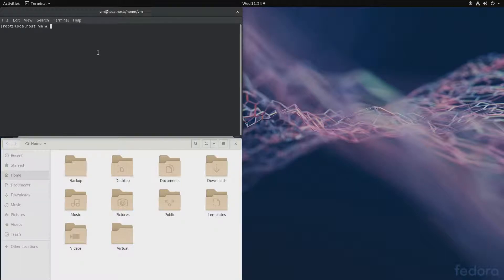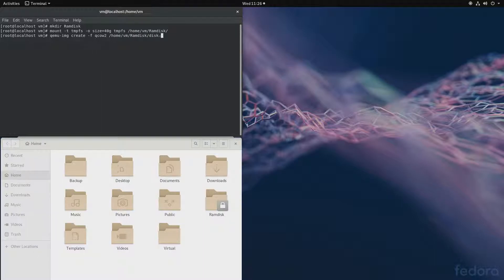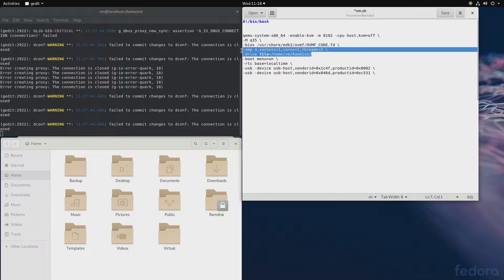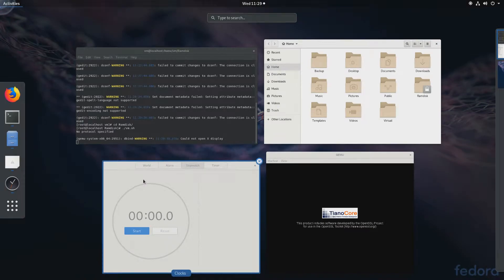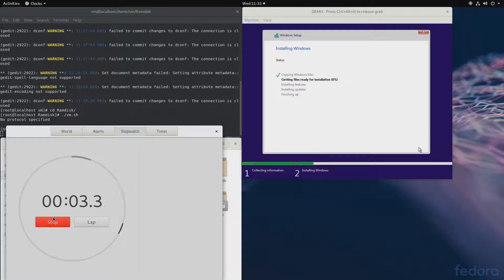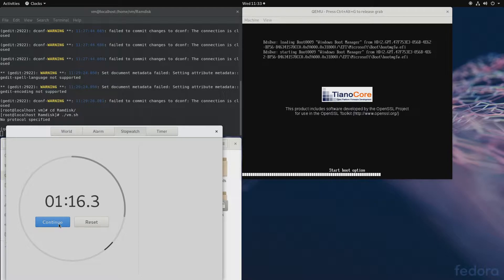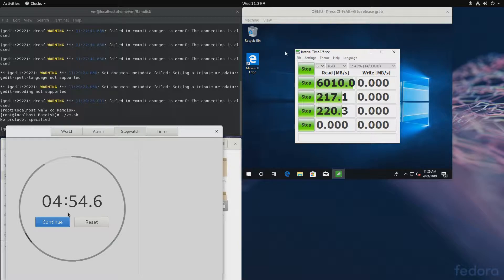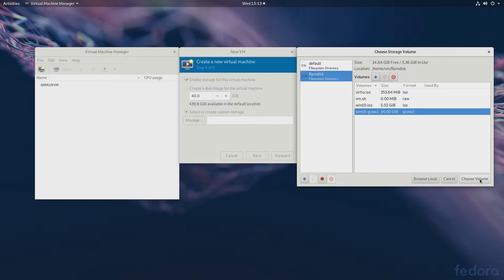Running a virtual machine from a ramdisk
In this video, we will install Windows 10 virtual machine onto a ramdisk.

Copy, paste, and edit this:
#!/bin/bash

qemu-system-x86_64 -enable-kvm -m 8192 -cpu host,kvm=off \
-M q35 \
-bios /usr/share/edk2/ovmf/OVMF_CODE.fd \
-smp 4,sockets=1,cores=2,threads=2 \
-drive file=/home/vm/Ramdisk/disk.img,if=virtio \
-drive file=/home/vm/Ramdisk/win10.iso,index=1,cdrom=media \
-drive file=/home/vm/Ramdisk/virtio.iso,index=1,cdrom=media \
-boot menu=on \
-rtc base=localtime \
#-usb -device usb-host,vendorid=0x1c4f,productid=0x0002 \
#-usb -device usb-host,vendorid=0x046d,productid=0xc531 \